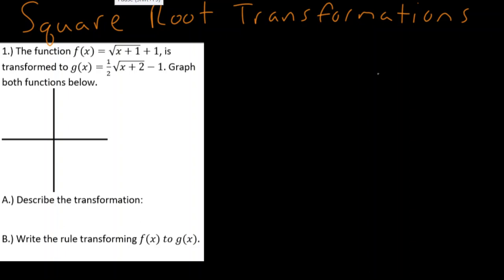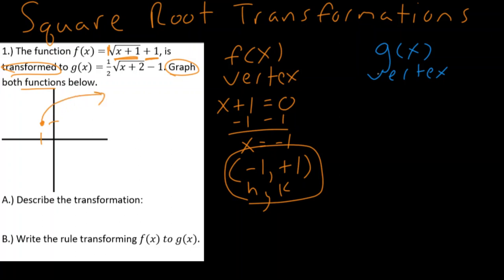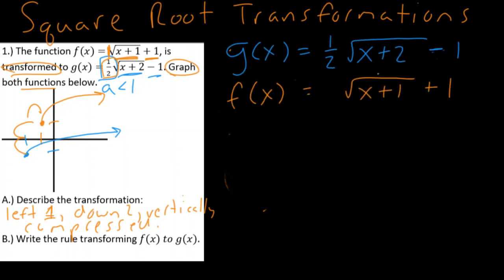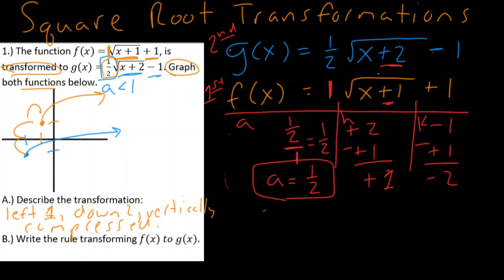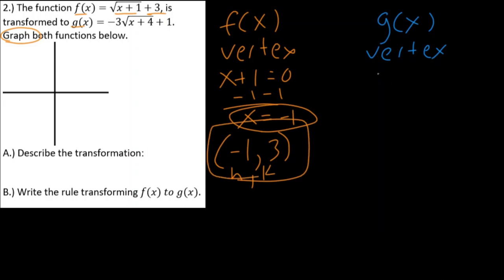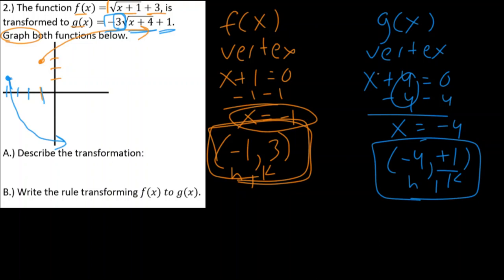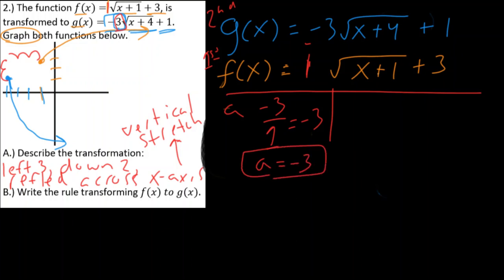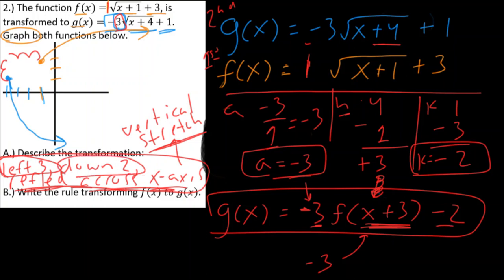UG Square Root Transformations